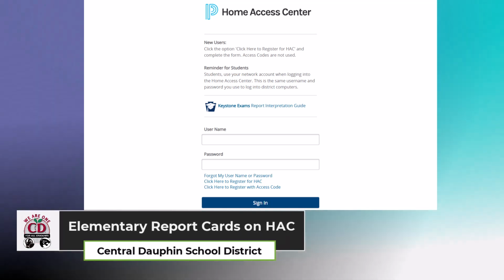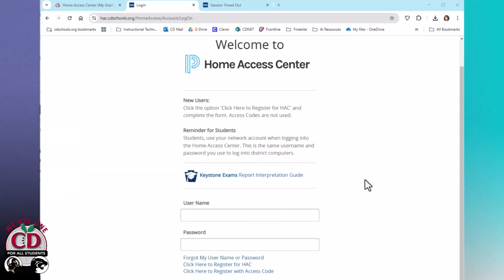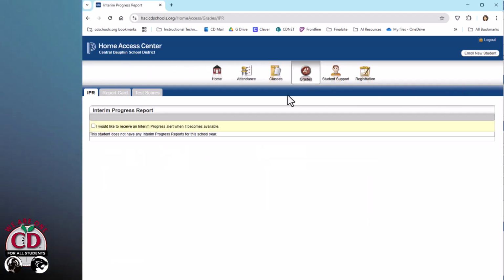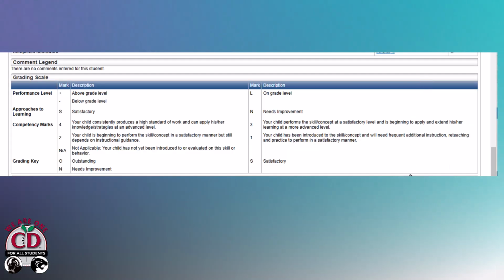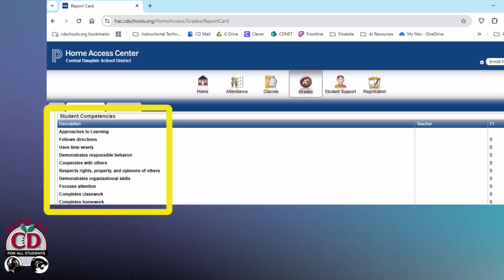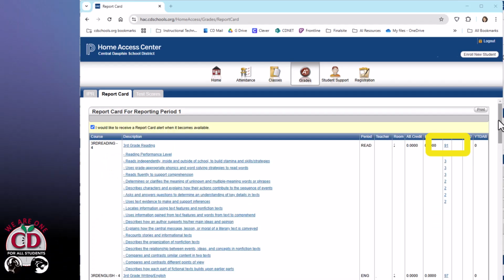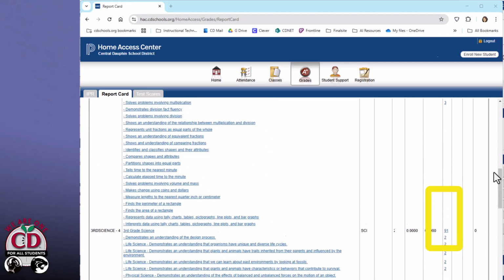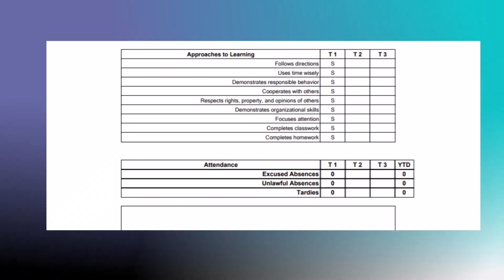HAC Elementary School Explanation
This screencast will walk parents through how to access and understand the elementary report card with competencies.